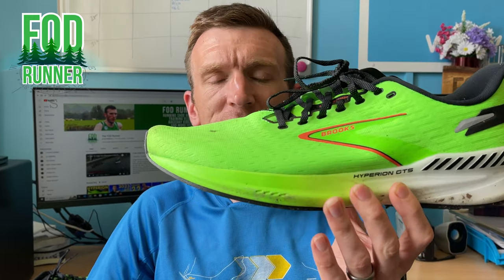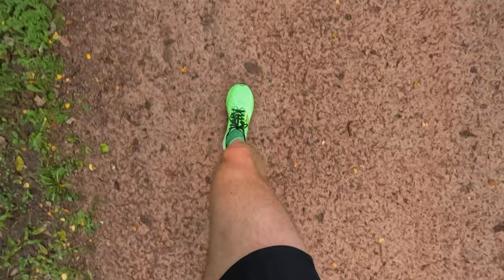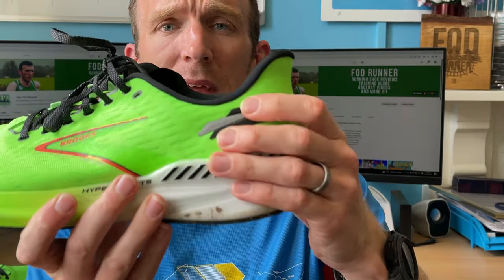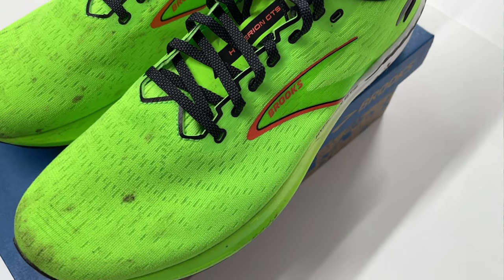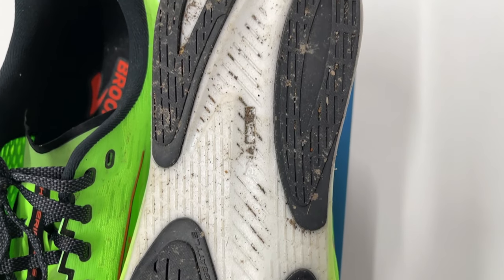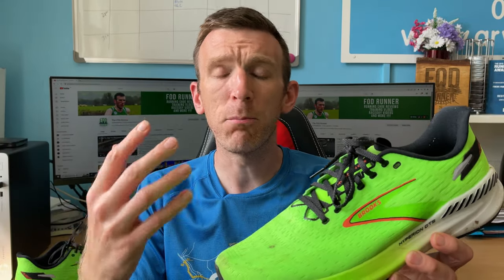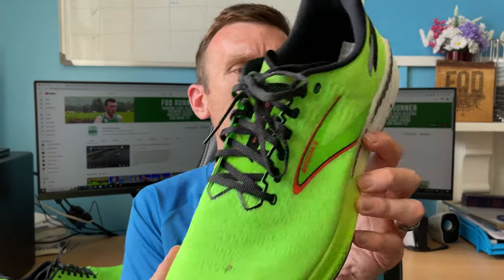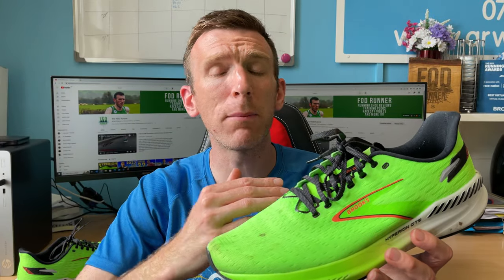Brooks Hyperion GTS Review - First Impressions (Fastest Stability Shoe Of 2023?)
Brooks Hyperion GTS Review - First Impressions (Fastest Stability Shoe Of 2023?) - welcome back to another video and today I am sharing with you my first impressions review of the brooks hyperion gts!  I was fortunate enough to test out the brooks hyperion this week and now its the turn of the brooks hyperion GTS, the stability version of the shoe!  I had fun taking this one out on a long run this week with some speed work sprinkled in.

Is this the fastest stability shoe of 2023?

00:00 - Intro
01:30 - How I Tested It
02:10 - Technical Overview
06:19 - First Impressions